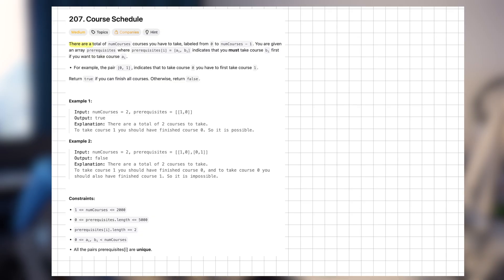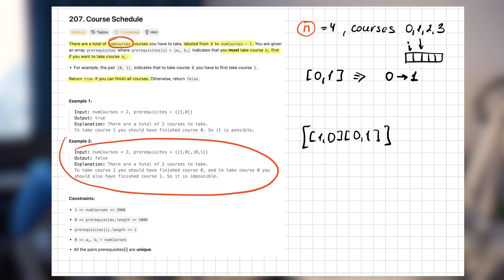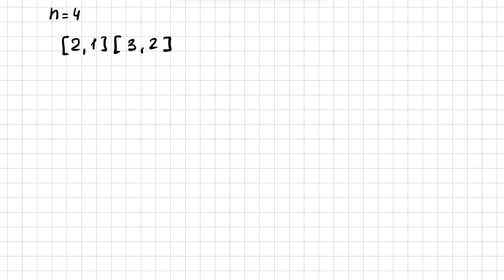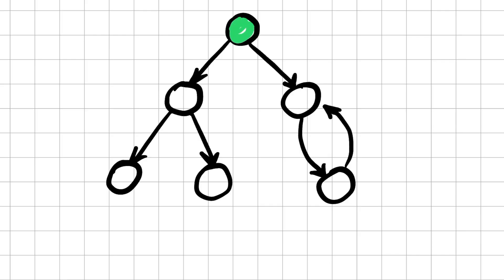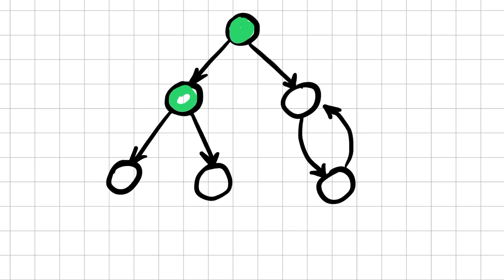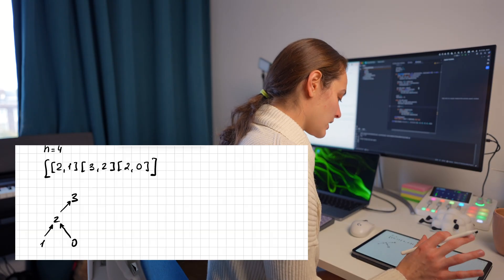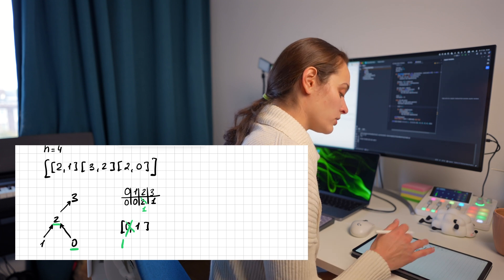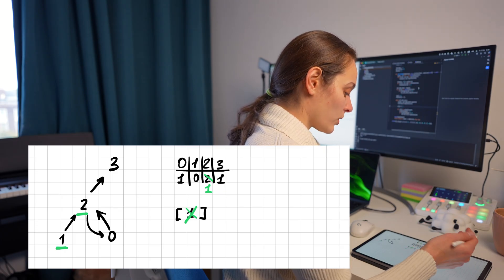Explaining detecting cycles like I am good at it (Leetcode #207)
In the last video, I admitted I’m really bad at LeetCode — so this time, I decided to face it head-on. We’re taking on the classic Course Schedule problem, which is basically about detecting cycles in a graph. I start by trying the Depth-First Search approach, marking nodes and figuring out where loops happen, and then I rediscover Kahn’s Algorithm — an elegant and surprisingly simple way to solve the same thing using queues and incoming edge counts.

This isn’t a tutorial or a perfect walkthrough. It’s more of a “thinking out loud” session — the kind of video you watch if you’ve ever stared at a LeetCode problem and thought, “Wait, what are they even asking for?” If you’re learning algorithms, preparing for interviews, or just trying to make sense of graphs without losing your mind, you’ll probably relate.

📚 Chapters:
0:00 Intro
0:40 Understanding the problem
3:08 Solving with DFS
7:08 Kahn's algorithm
11:30 Takeaway